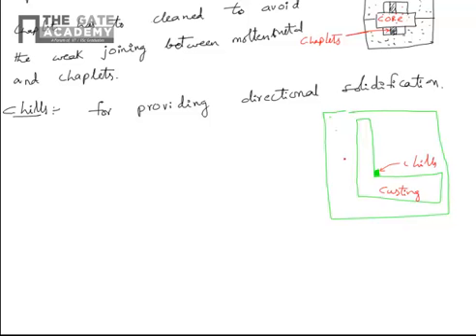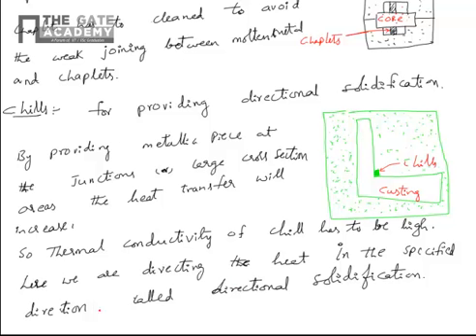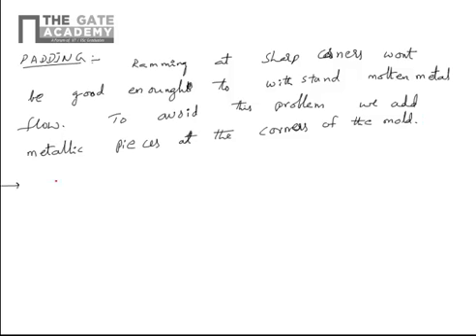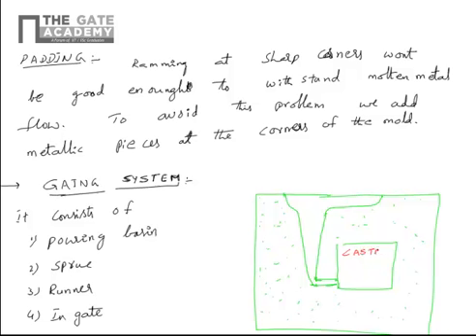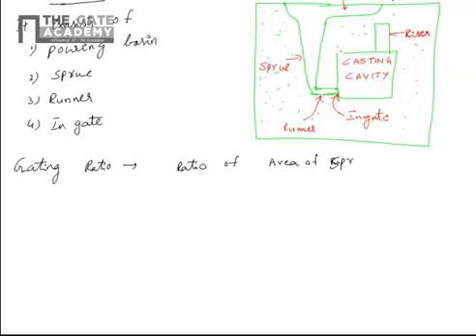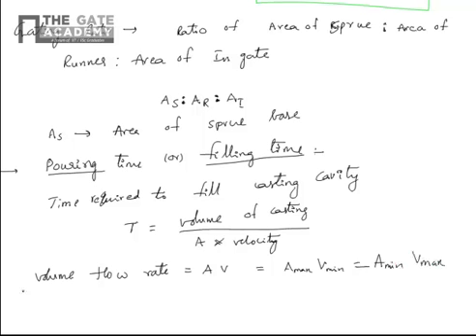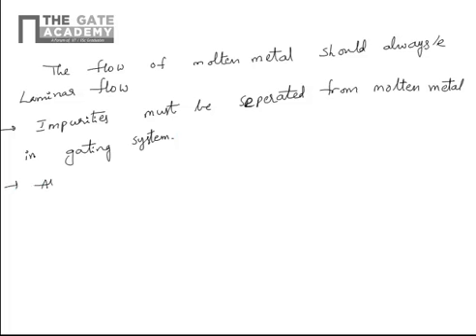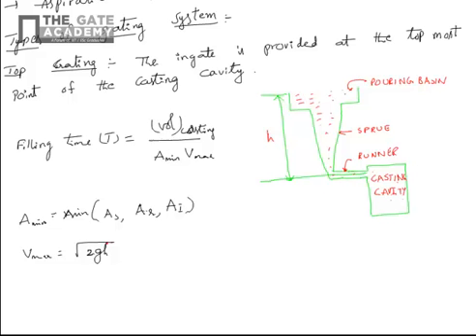MPE Casting Part5